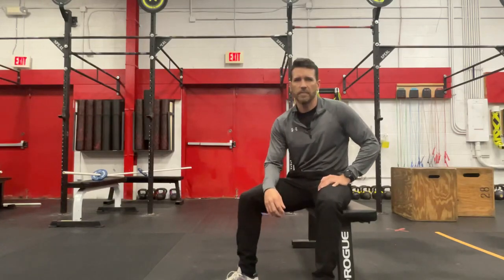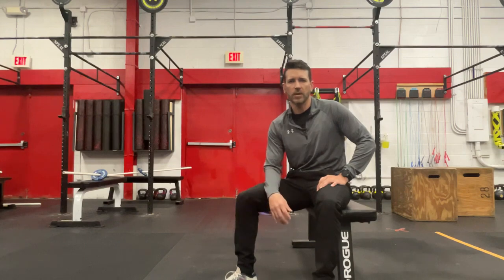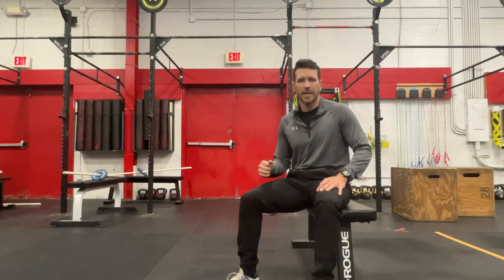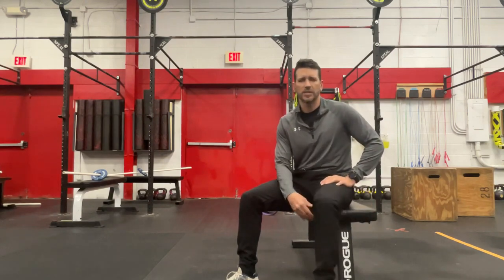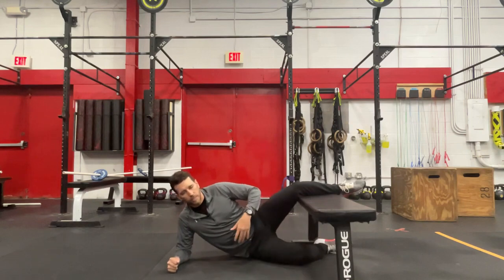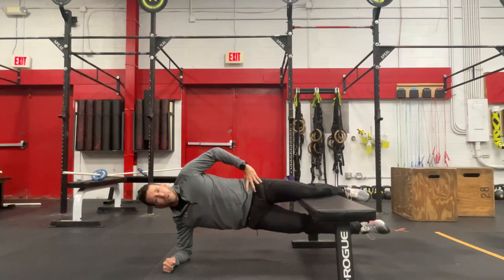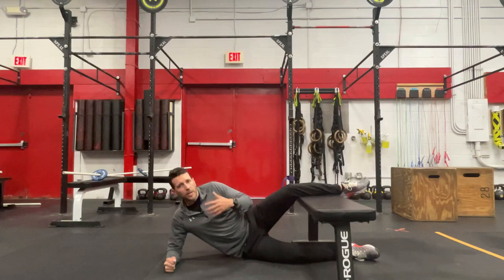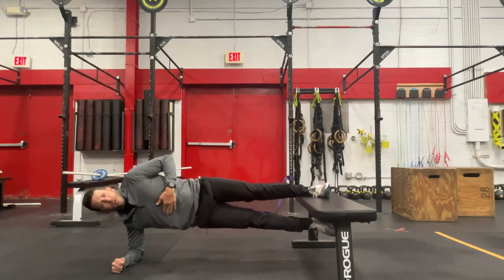Body Armor EP 968: Take a vacation from that hip pain with these Copenhagen Planks!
Your Problem: Sharp pinch in front of the hip with squats and lunges

Your Solution: Copenhagen Planks

Your Result: Less pain and greater strength and capacity to perform your squats and lunges again